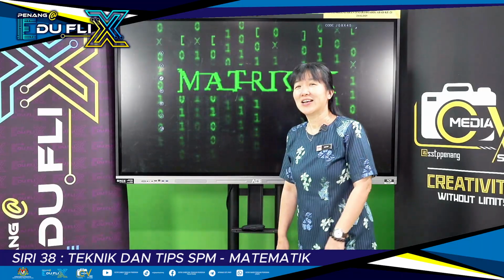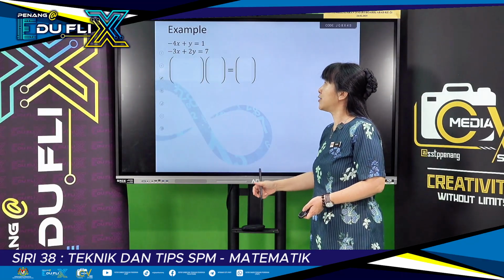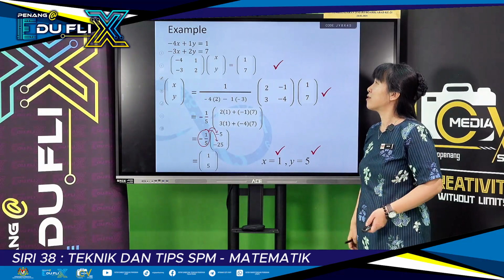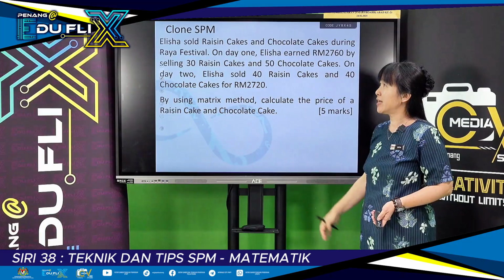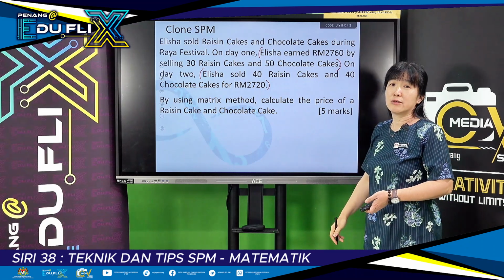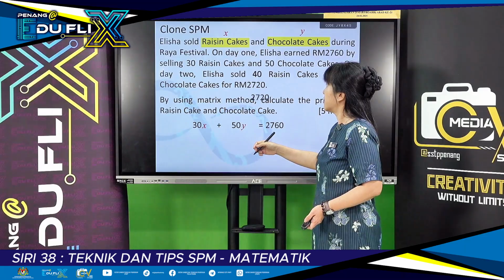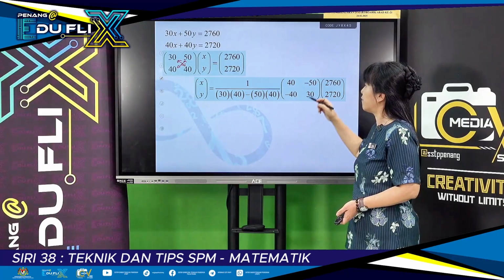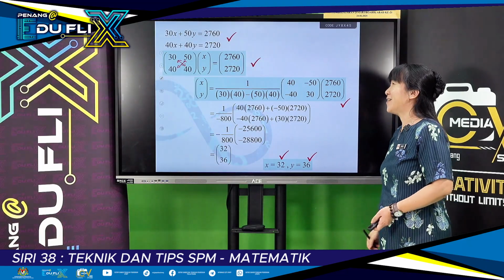PENANG EDUFLIX : TEKNIK MENJAWAB SPM SIRI 38 - MATEMATIK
📘 TEKNIK & TIPS SPM 2025 : MATEMATIK (SIRI 38)
      Bersama : Cikgu Wein Siew Foon
      SMK Heng Ee

Video ini diterbitkan oleh Sektor Sumber dan Teknologi Pendidikan (SSTP), JPN Pulau Pinang dengan kerjasama Sektor Pembelajaran JPN Pulau Pinang sebagai usaha membantu calon SPM menguasai teknik menjawab dengan lebih berkesan dalam subjek Matematik.

Dalam perkongsian ini, Cikgu Wein Siew Foon dari SMK Heng Ee membimbing pelajar memahami strategi utama dalam menjawab soalan berdasarkan kehendak peperiksaan sebenar. Pelajar akan didedahkan kepada cara mengenal pasti pola soalan, langkah pengiraan yang tepat, serta kaedah semakan jawapan bagi mengelak kesilapan mudah.

🎯 Antara fokus utama:
✅ Teknik menjawab soalan berstruktur dan objektif dengan pantas
✅ Strategi menyusun langkah penyelesaian dengan kemas dan logik
✅ Tips mengenal bentuk soalan yang sering berulang dalam SPM
✅ Cara mengelak kesilapan umum dalam pengiraan

🎥  Terbitan oleh :
Sektor Sumber dan Teknologi Pendidikan (SSTP),
Jabatan Pendidikan Negeri Pulau Pinang (JPNPP)